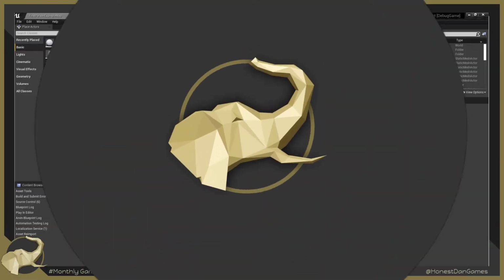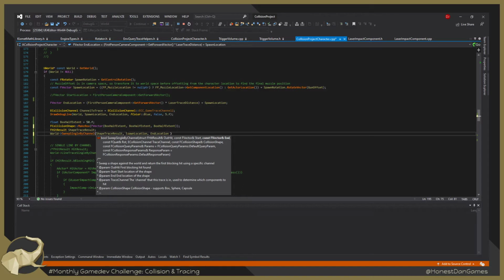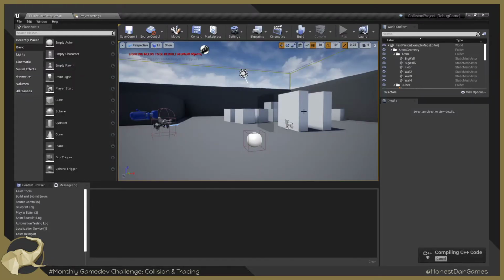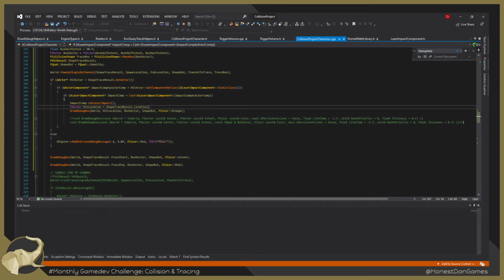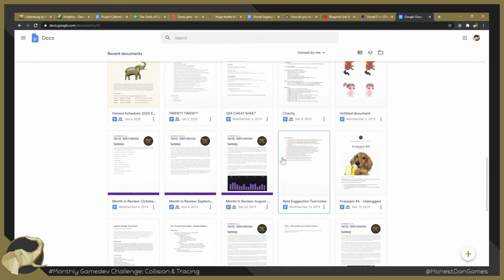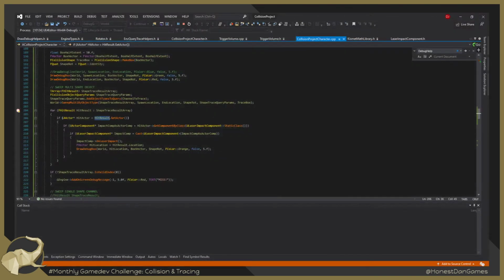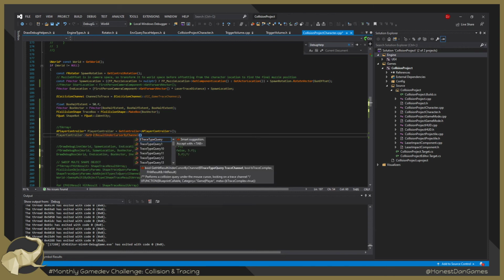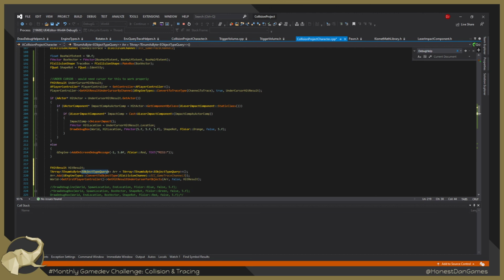4. Shape Tracing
Collisions and Tracing in Unreal Engine 4. This includes learning about Object Types, Collision Channels and traces.